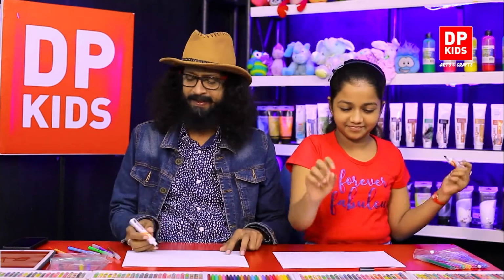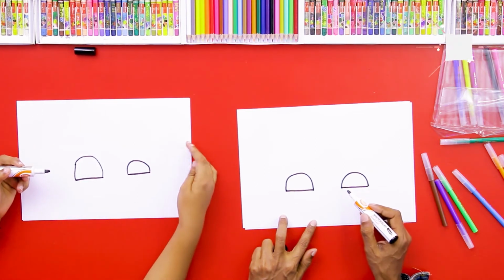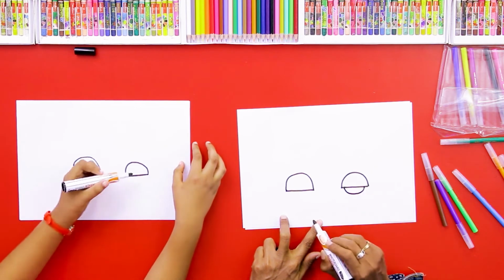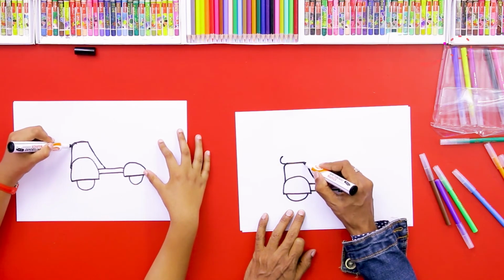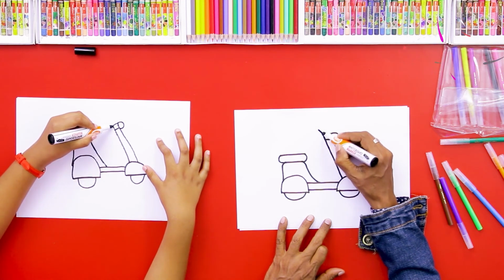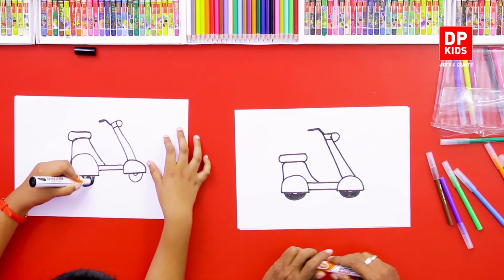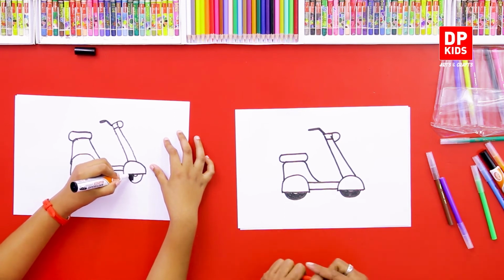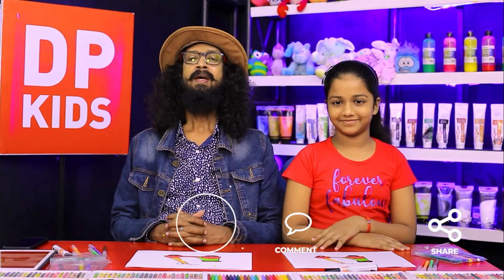Let's draw a Scooter - DP KIDS ARTS & CRAFTS (Video 328)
▶️ In this video we will see how to draw a Scooter
Introduction - 0:00
Let's draw a Scooter  - 2:10